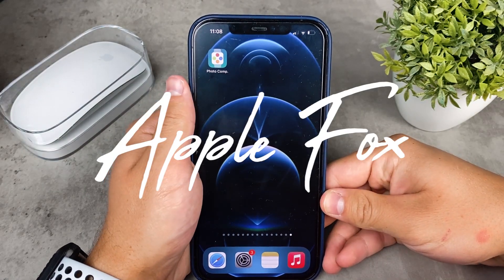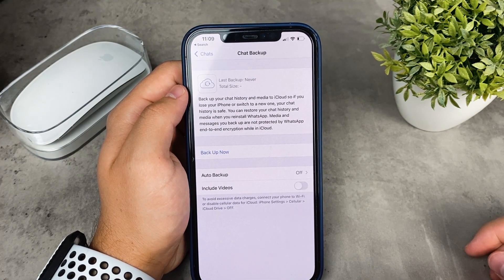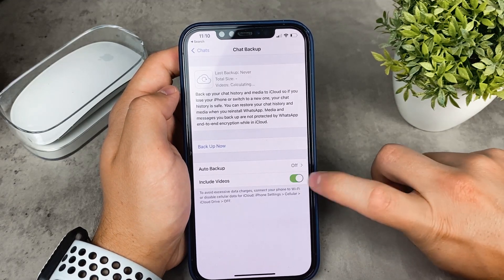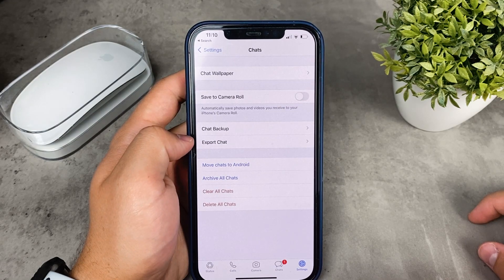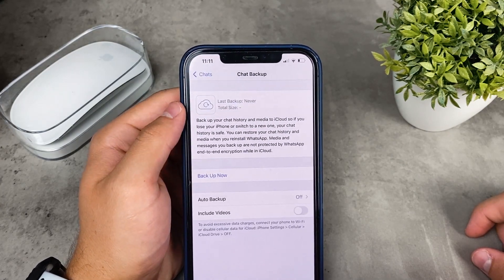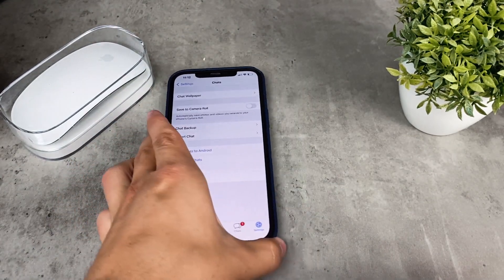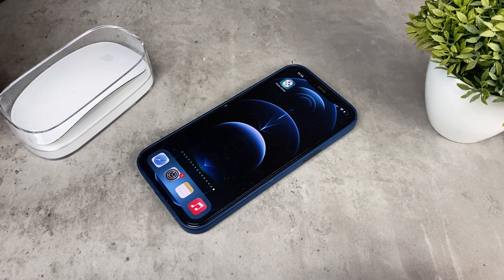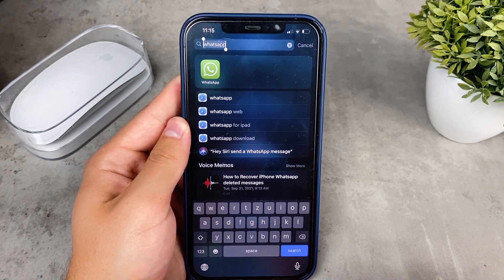How to Recover Whatsapp Deleted Messages in iPhone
What are you supposed to do when your Whatsapp messages disappear? How can you recover it or restore it, well there are some things you can do and the point of this video is to show it to you. While one method may work better than the other hopefully it'll help you with your problem.